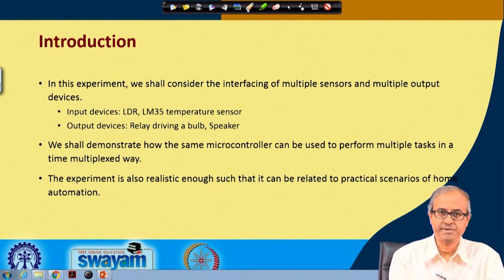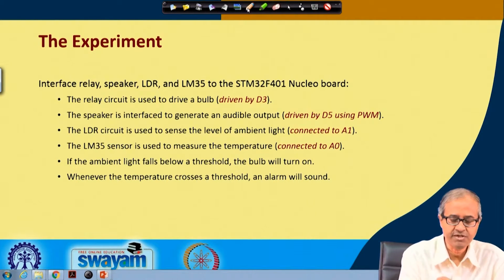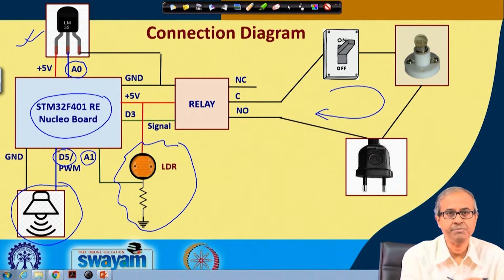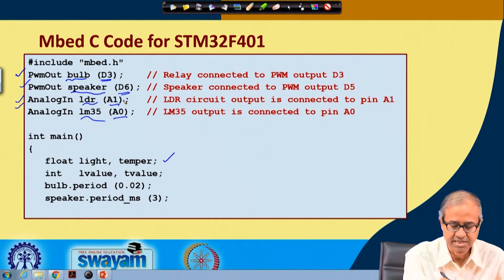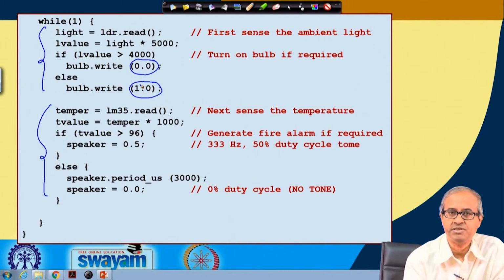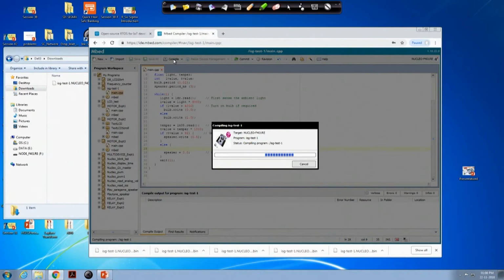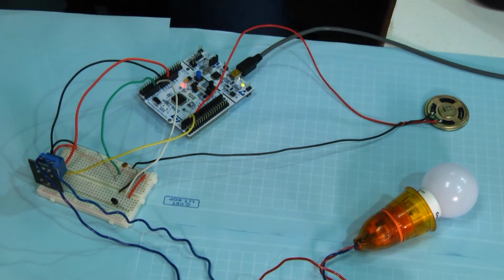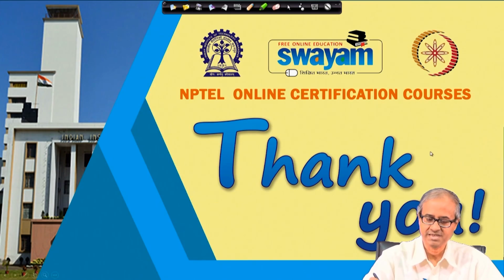Experiment With Multiple Sensors And Relay